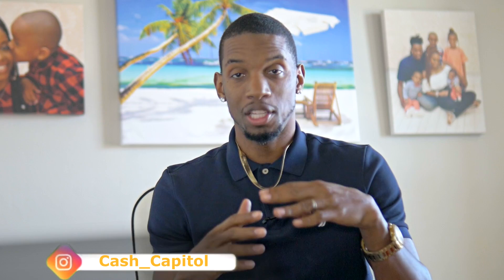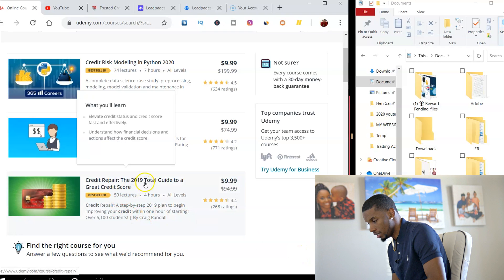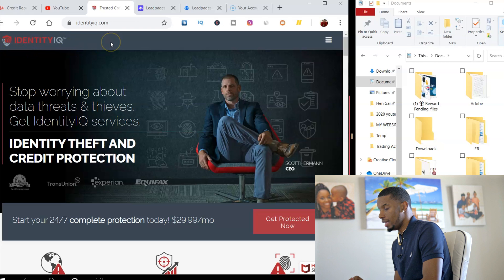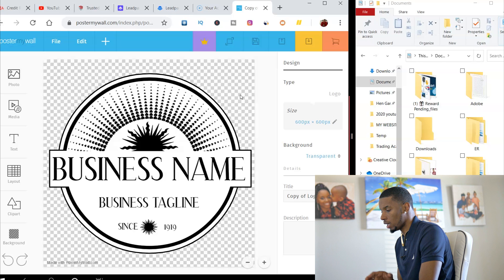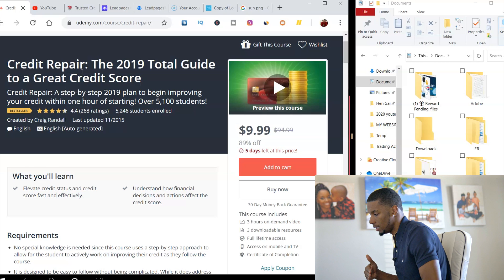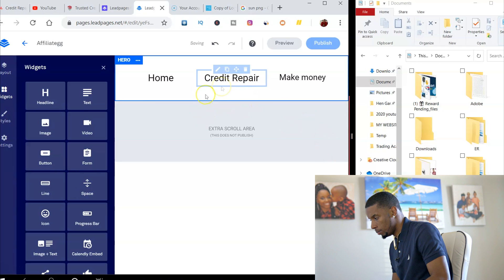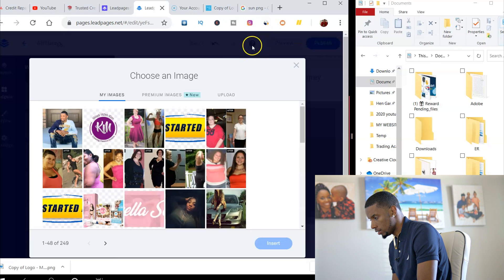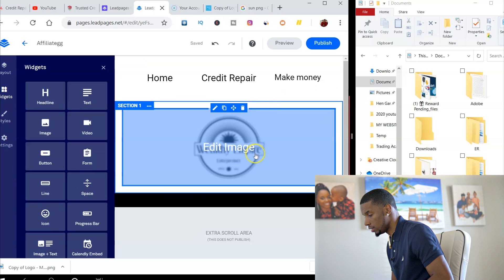$700 Per Day 😱 | Affiliate Marketing 2020 | CPA Marketing 2020